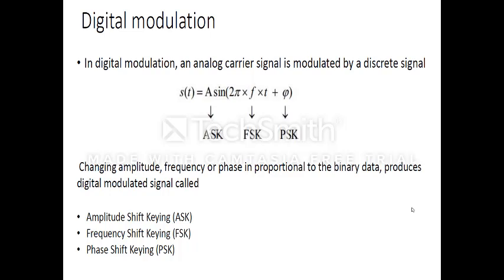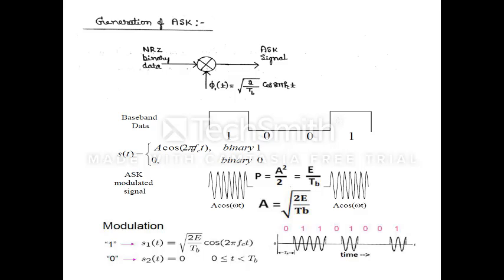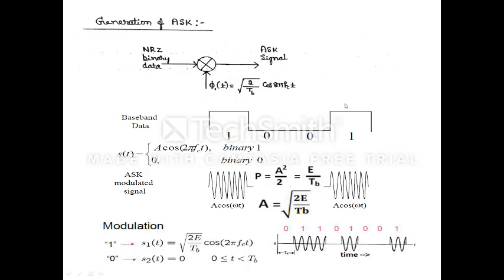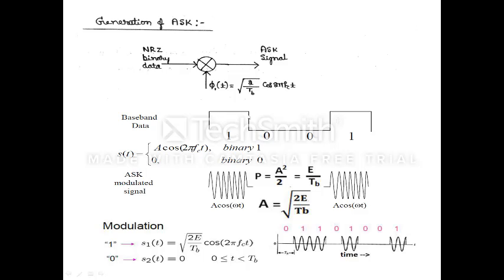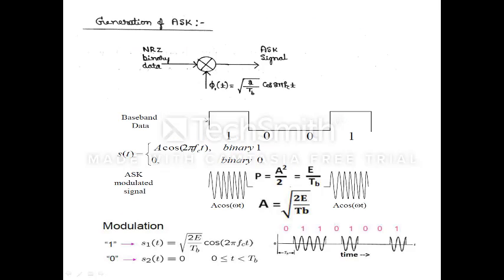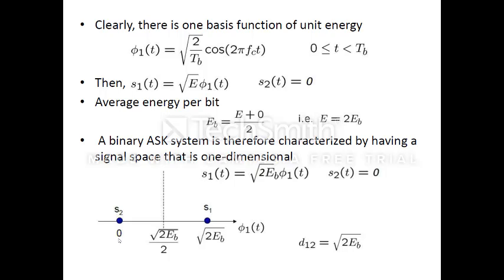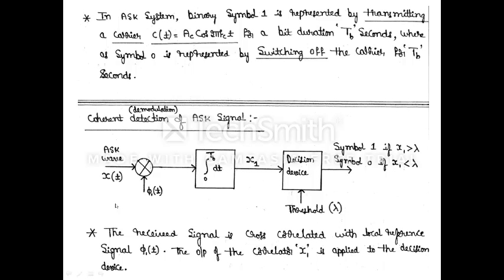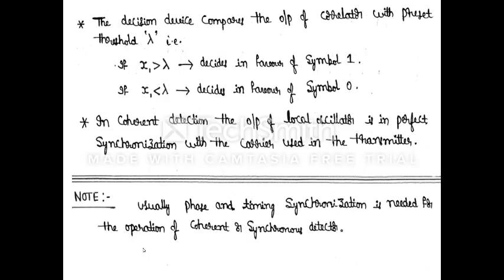BINARY AMPLITUDE SHIFT KEYING BY Prof.G NARSIMHULU,ECE, St peters engineering college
good explanation about BASK